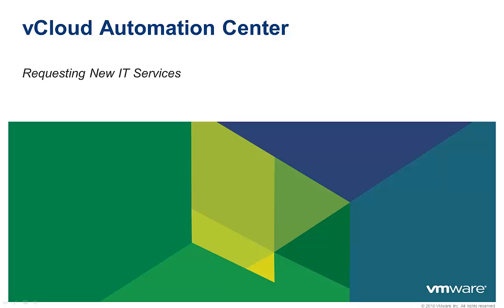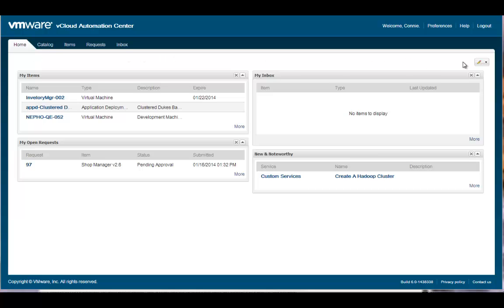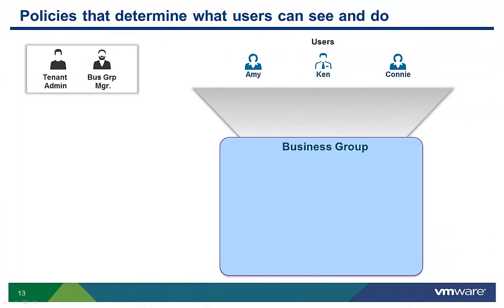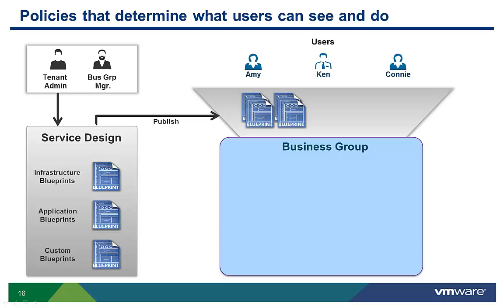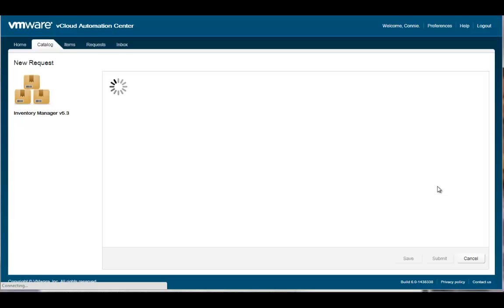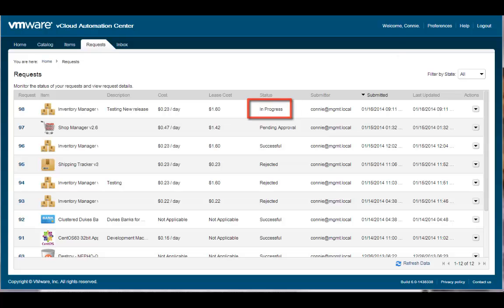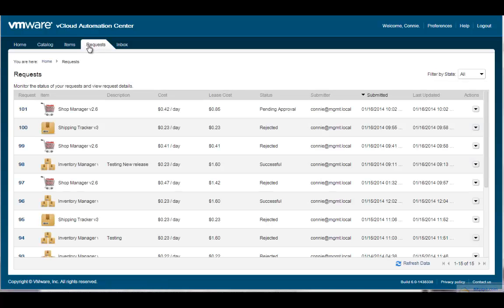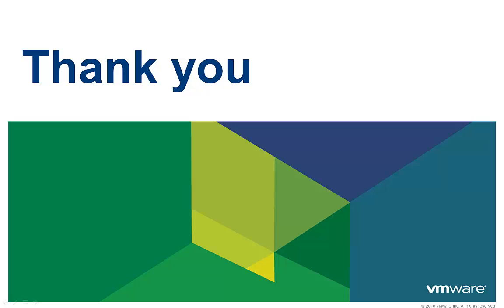VMware vCAC 6.x: Requesting New IT Services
This video demonstrates the ability to request new infrastructure, application or custom services from the vCloud Automation Center service catalog.